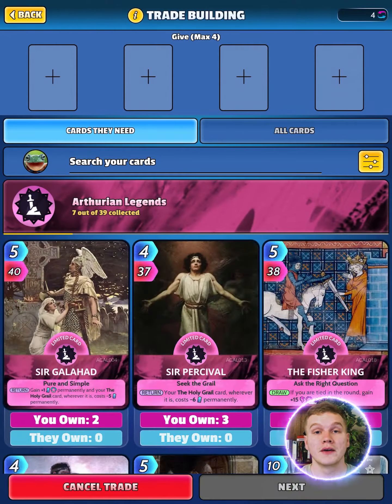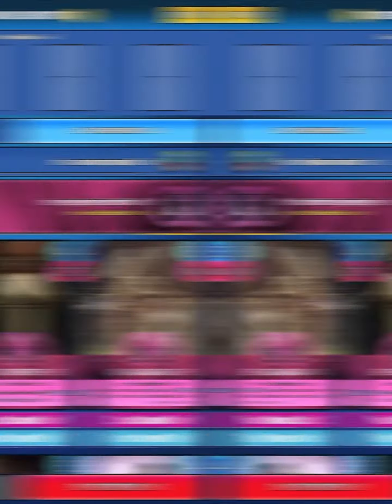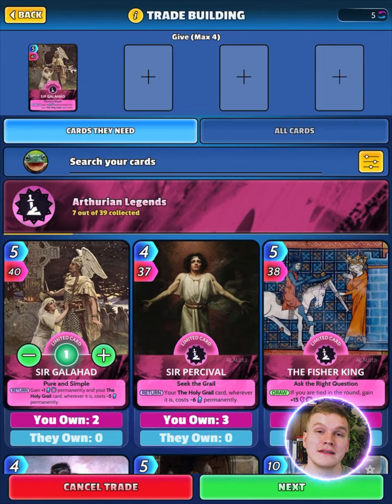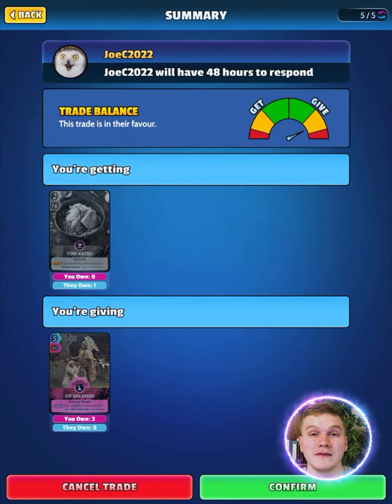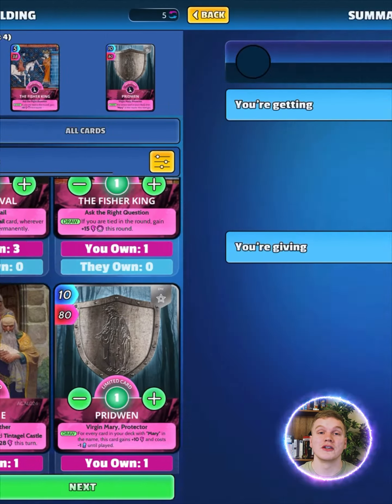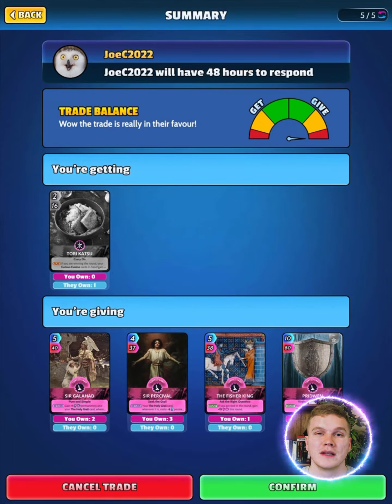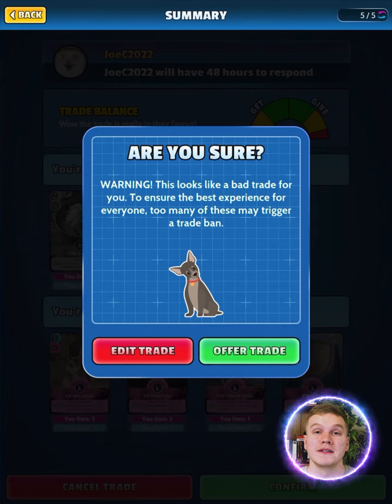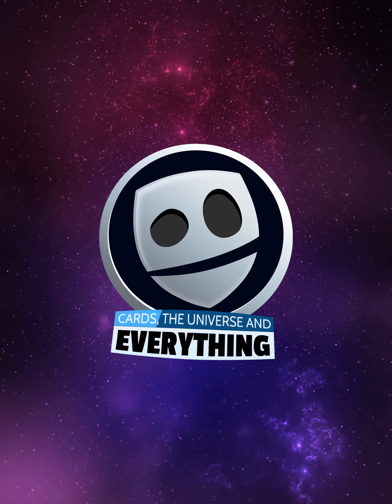Trade Balance Indicator - Coming soon to Cards, the Universe and Everything (CUE)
Join AvidJoe as they take you through the latest addition to our trading system! There's a new slider in place to help guide you through your own trades, a handy addition if you’re hunting down those last cards in your collection through trading. As always, keep it CUE!